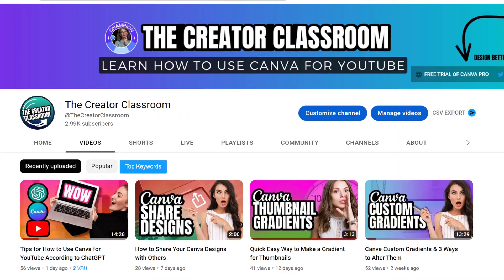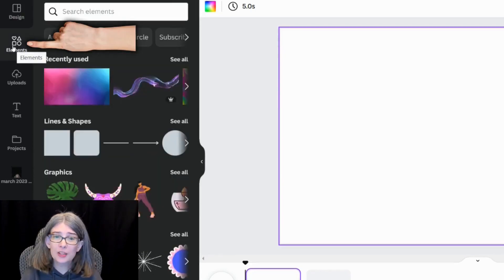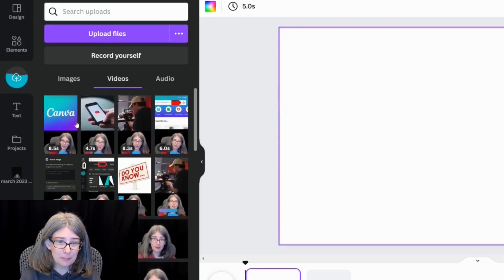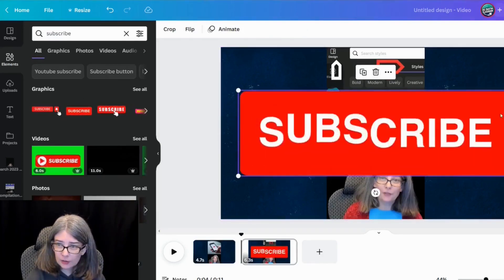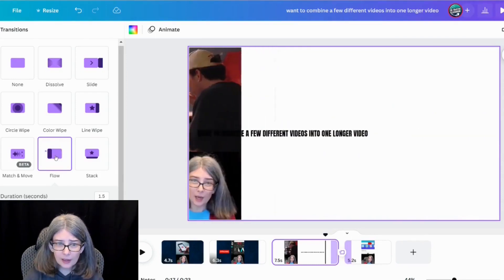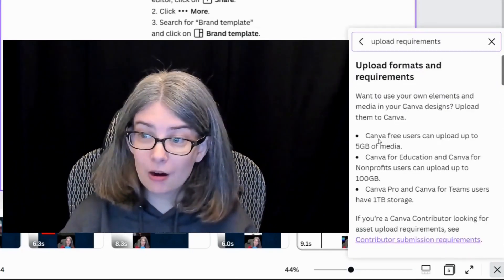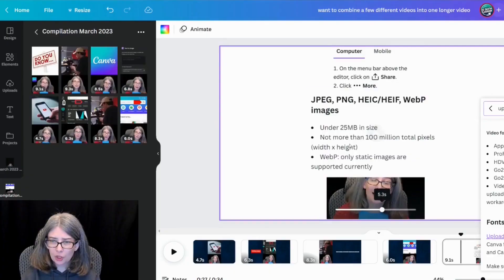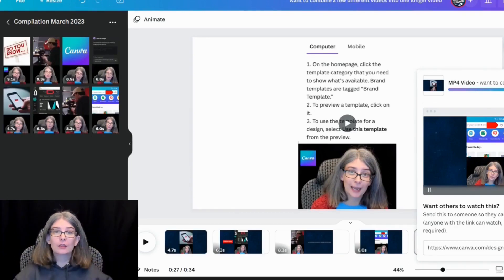Canva for YouTubers: Unleash Epic Compilation Power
Are you looking to merge multiple shorter videos into one captivating masterpiece? Look no further!
You can do that in Canva, but there are some things to consider.  Learn the essential techniques, tips, and considerations to bring your vision to life. Give Canva Pro a Try for FREE.

👉 Master the Art of Video Editing: Unleash Perfect Timing and Dynamic Text Transitions in Your Scenes! Don't Miss This Tutorial!

✅ NOTE:  You may notice that things look different from the video than how it looks now. Canva is constantly updating and sometimes looks different in varying countries.

Ready to level up your filming & editing video game?  .

00:00 Considerations for Making a Compiliation Video
00:39 Some Basic Information about Video & Uploading Videos
03:06 How to Upload Videos so They are More Organized in Canva
04:16 You Need to Know This if You Are Working with YouTube Shorts in a Regular Sized Video Format
05:12 How to Add a Call to Action (Asking people to subscribe) in Your Videos Using Canva
06:04 How to make a YouTube Short FIT a 1920x1080 Format
06:31 A Way to Add Captions & Considerations When Adding Transitions to Your Videos in Canva
08:34 Why Can't I Add My Video to Canva?
10:39 Does Canva have a Video Background Remover?
11:29 How to Download Videos in Canva
11:56 What is with the Pop Ups in Canva after Downloading?
12:29 How Long Will It Take to Download in Canva?